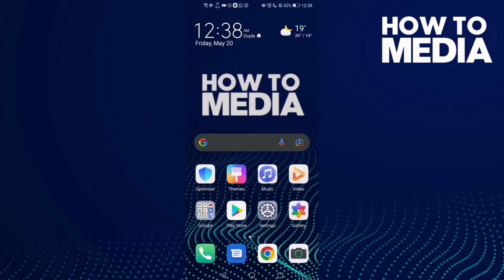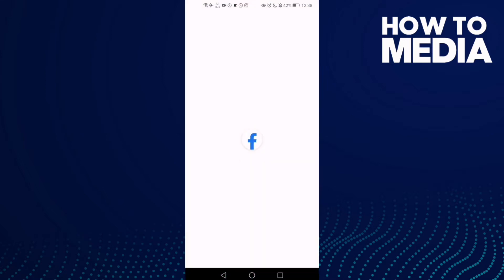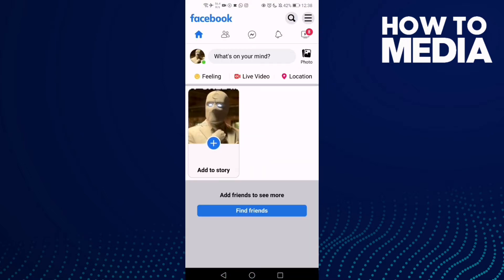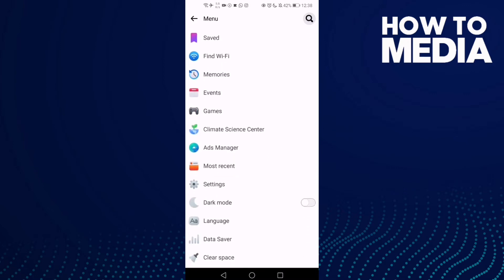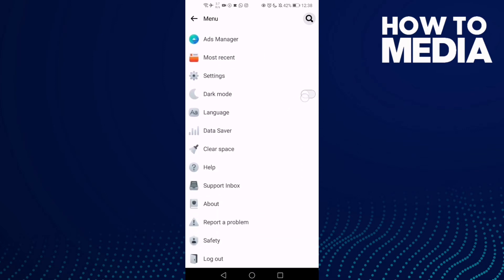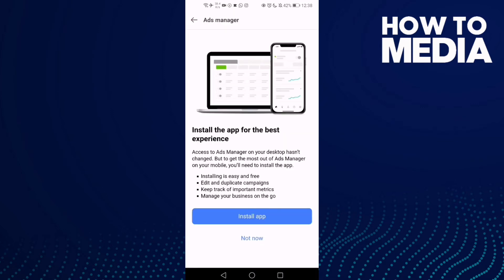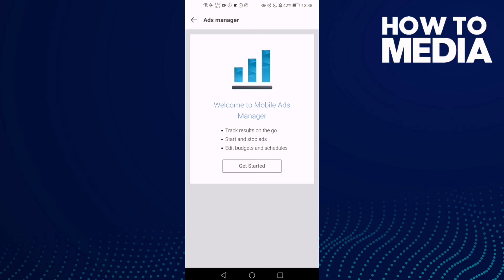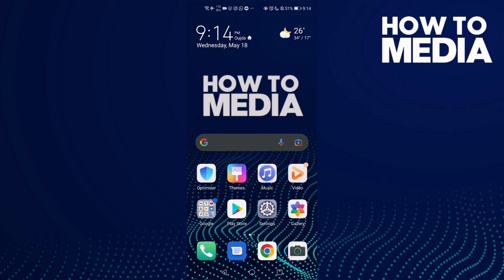How to Find Ads Manager on Facebook Lite App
in this video we discuss :